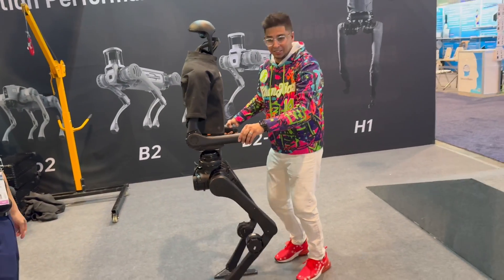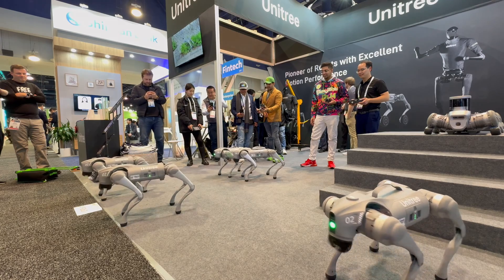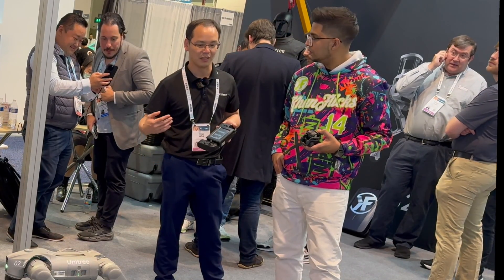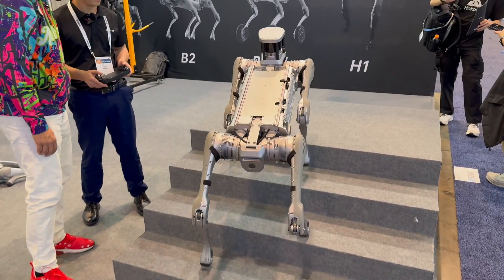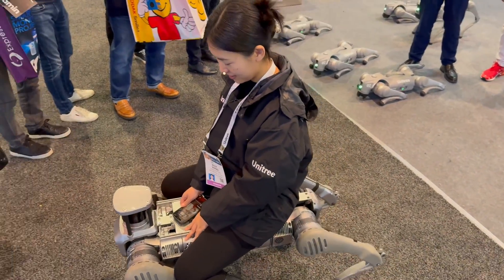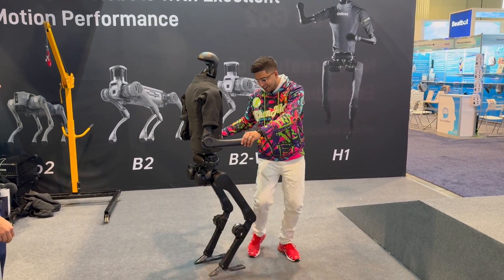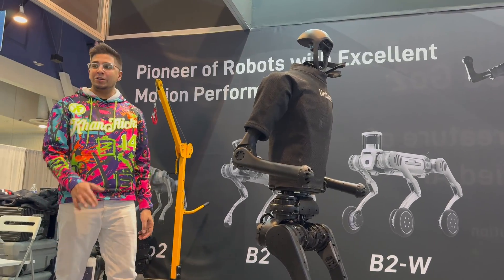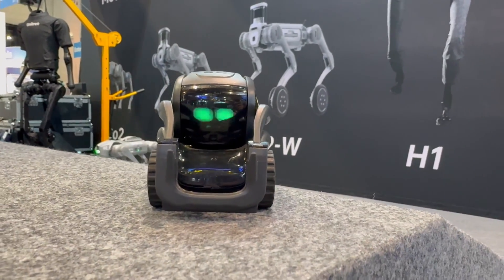$150K Humanoid Robot at CES 2024! | Khan & Vector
I can finally say I kicked a life size humanoid robot! Unitree came in strong with the H1, B2, and multiple GO2 robot dogs at their booth. Vector and I showcase each in detail, do a robot dance, kick a H1, and even dance with the H1! These things are incredibly customizable from add ons, chatgpt, programming, and more!

Vector and I had a great time at their booth! Special shoutout to our good friend Tony for making it happen.

00:00 intro
00:45 Robot Dog Go2 - Dance Show
01:50 Robot Dog Go2 - Detailed Review
02:30 Robot Dog B2 - Detailed Review
03:05 Robot Dog B2 - Demo | Showcase
05:07 Humanoid H1 Robot - Detailed Review
05:39 Humanoid H1 Robot - Demo | Showcase
06:17 Humanoid H1 Robot - RC mode
06:55 Humanoid H1 Robot - Kick it!
07:25 Humanoid H1 Robot - Specs
08:15 Conclusion